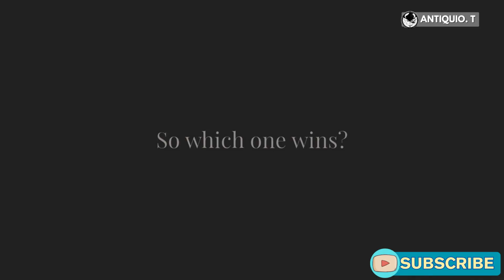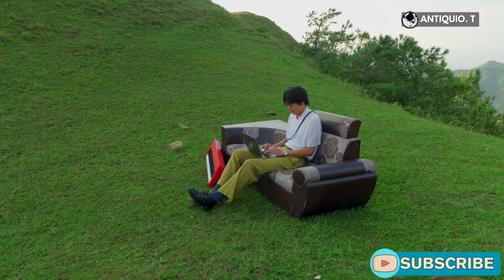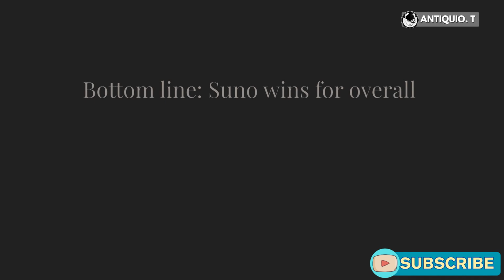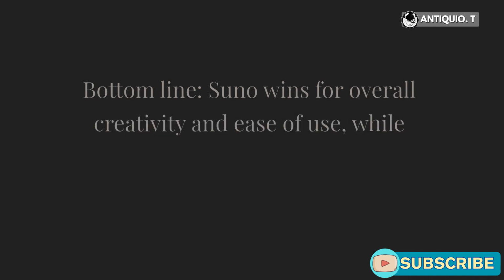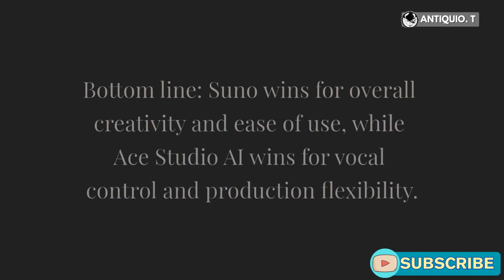Suno Vs Ace Studio AI: Which One Wins? (Quick Verdict)